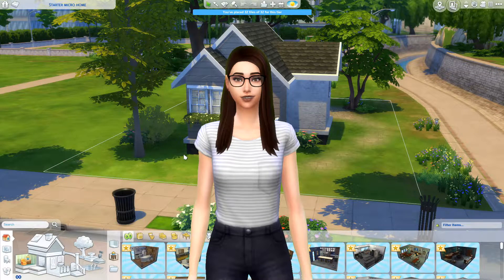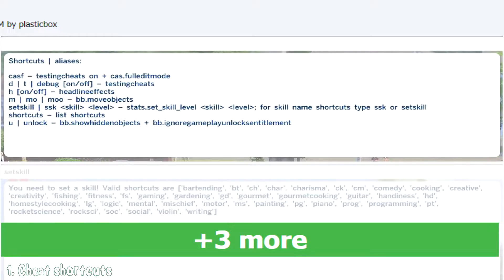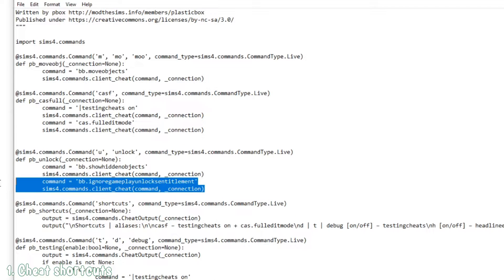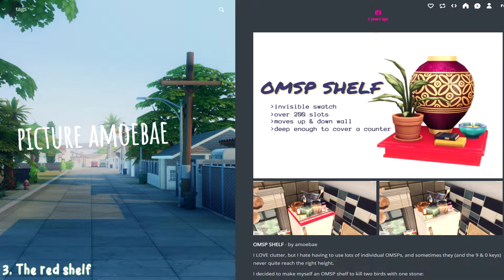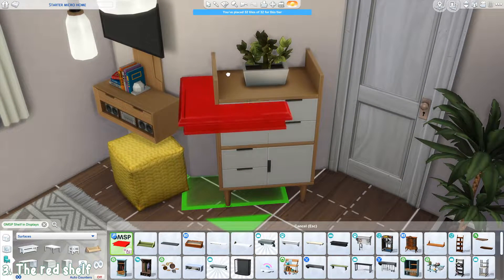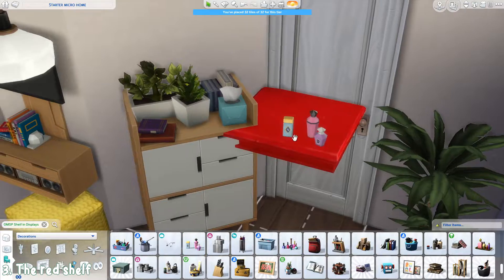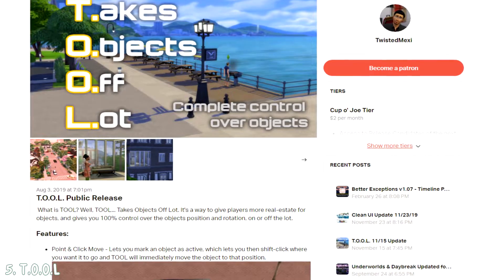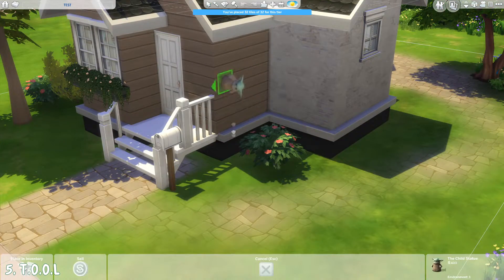MUST HAVE MODS FOR BUILDING | The Sims 4 mods showcase (T.O.O.L, red shelf, etc)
In this video I show you 5 must have mods for builders in the Sims 4! I love building in the Sims and these mods have made my life so much easier, so why not share them with you :)

💙 MODS 💙
PLEASE GO SUPPORT THE WONDERFUL CREATORS!
1. Cheats shortcuts by plasticbox - 0:07

2. BuildMode FreeCam by TwistedMexi - 1:52

3. OMSP shelf (the red shelf) by amoebae - 2:29

4. No weather BuildBuy by TwistedMexi - 3:53

5. T.O.O.L. by TwistedMexi - 4:17